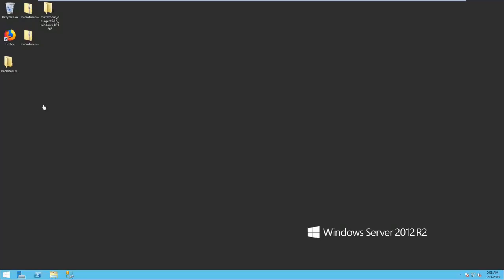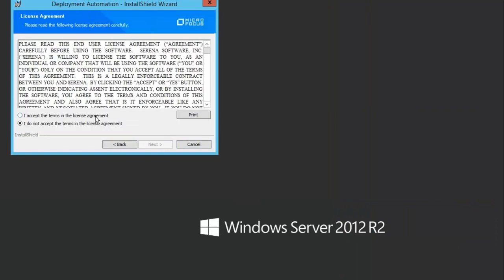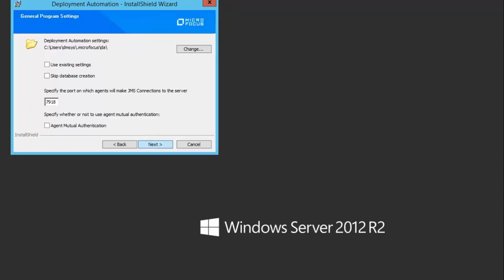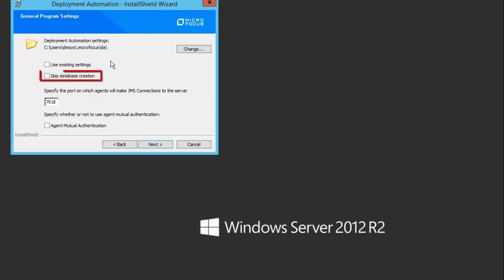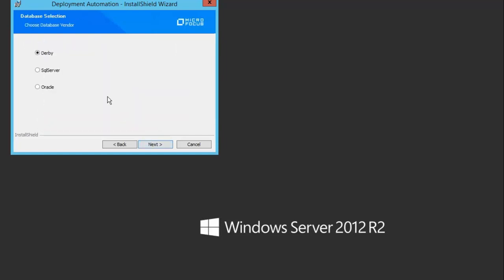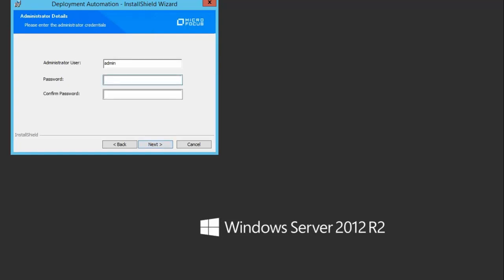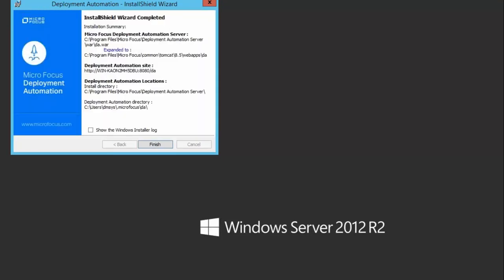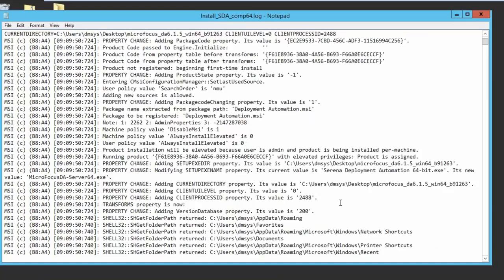How to install the DA Server